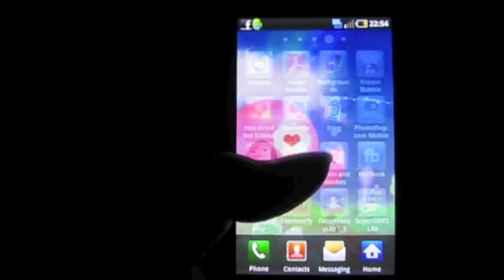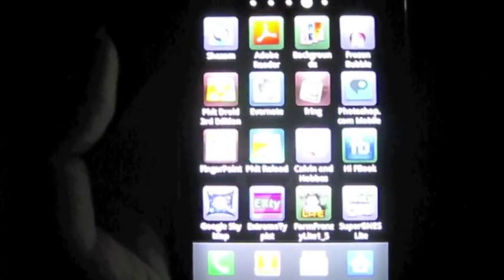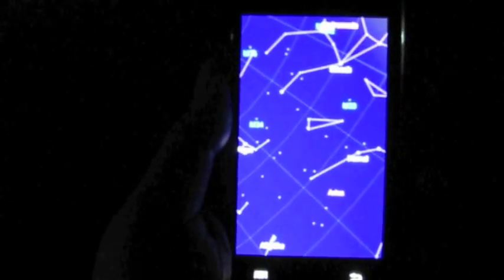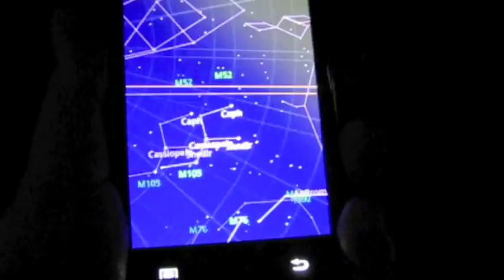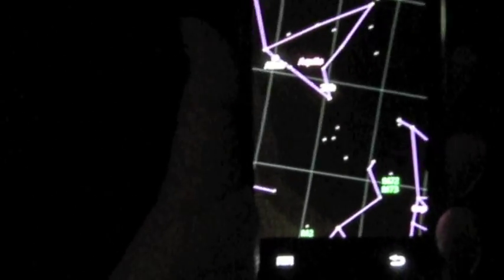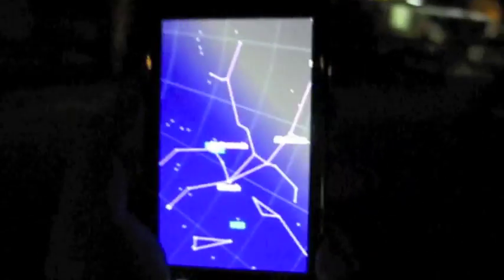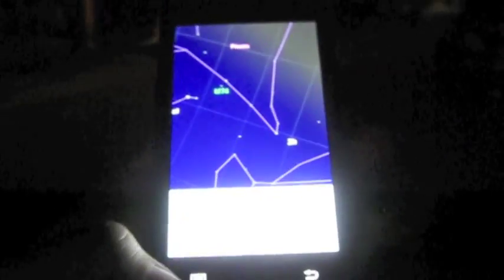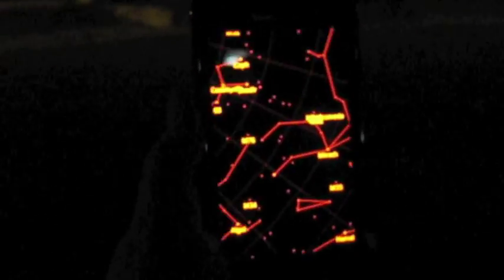Samsung Galaxy S Maxis10 Review - Part 4 - Google Sky Map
Android apps on the Samsung Galaxy S - Google Sky Map! It shows you what stars you are looking at from where you're standing.

This video is for my 4th review on the Samsung Galaxy S